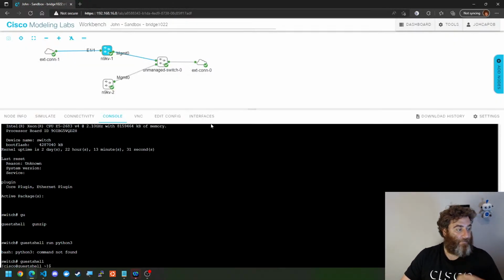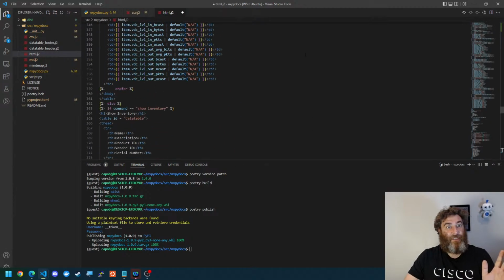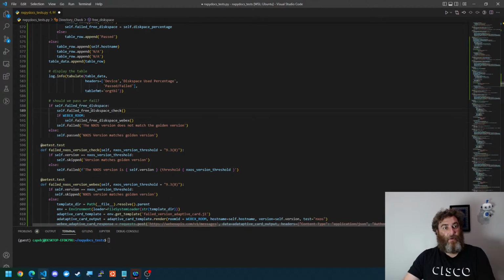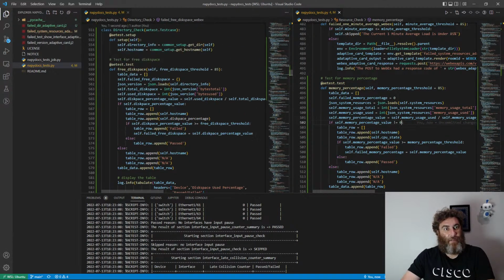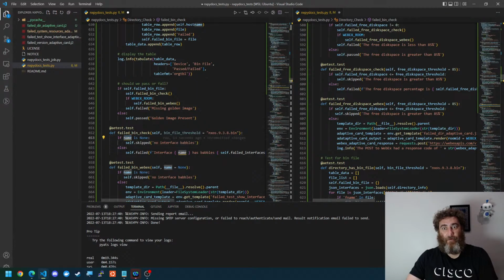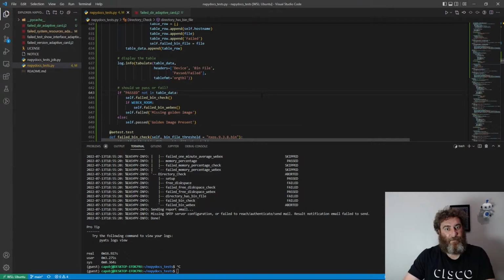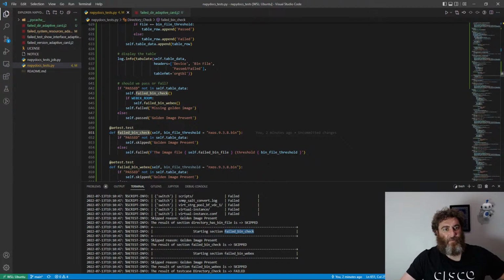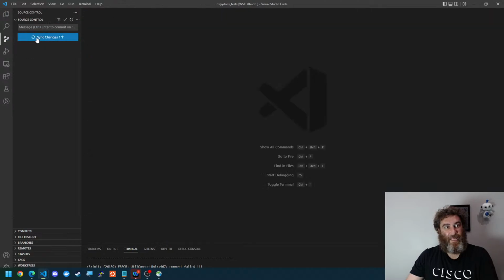Bootflash documentation and testing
Using clid("dir") we can get JSON version of the dir command - let's have some fun with it!